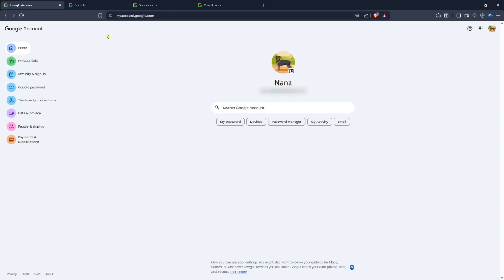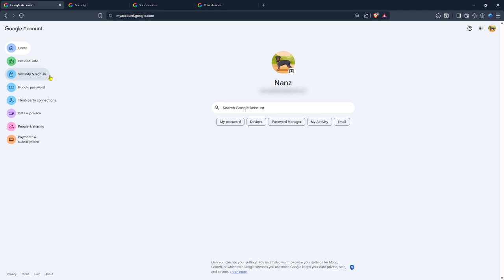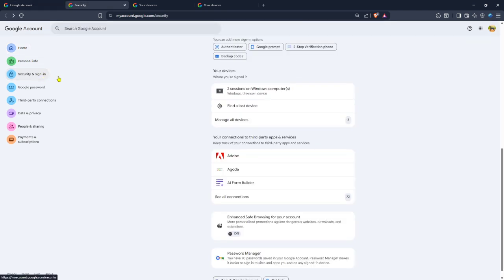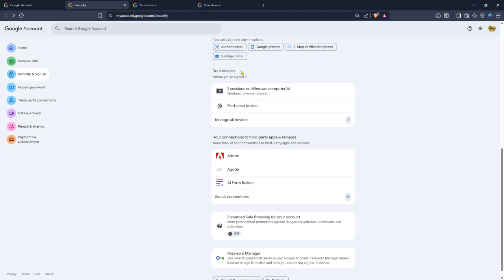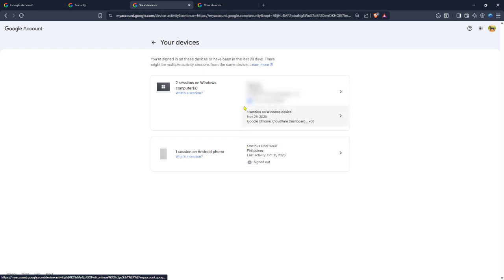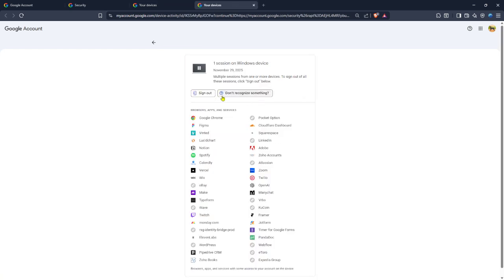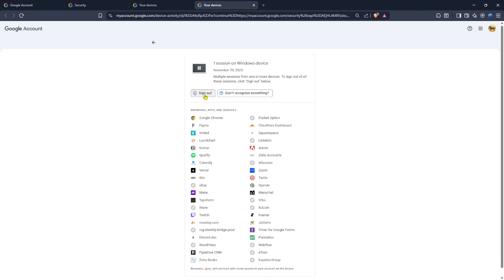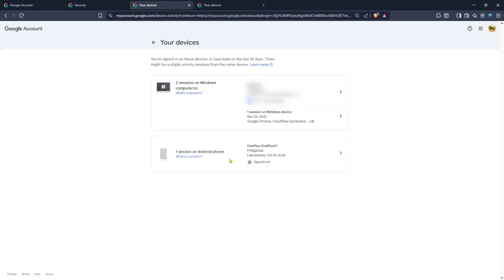How to Fix Critical Security Alert on Google Account (2026 Guide)